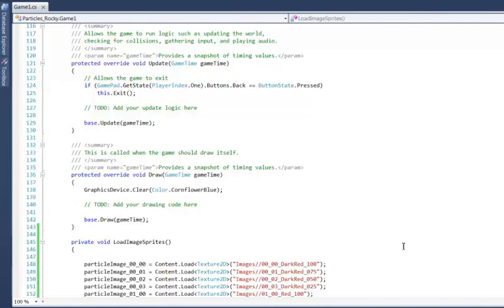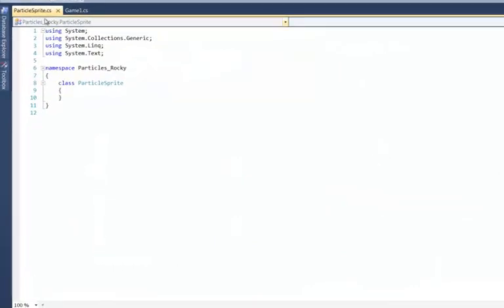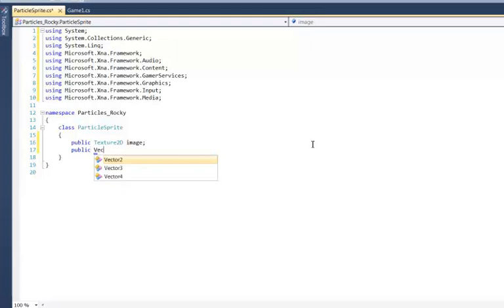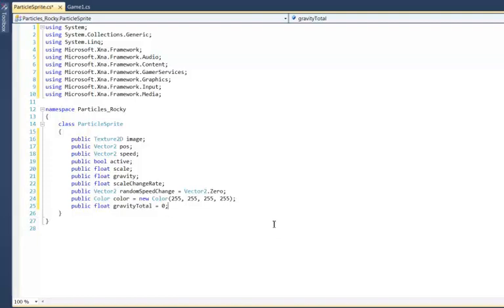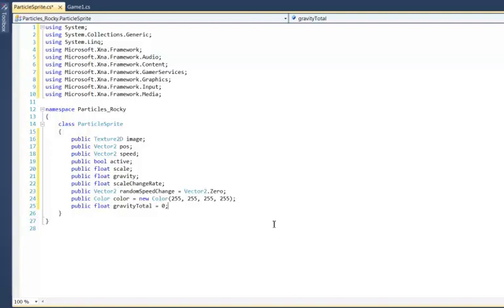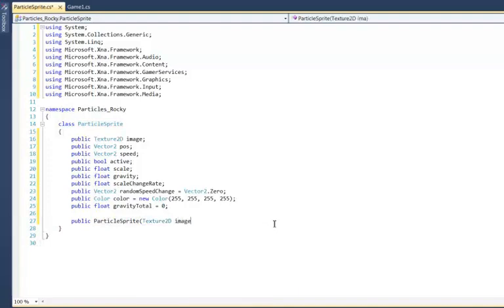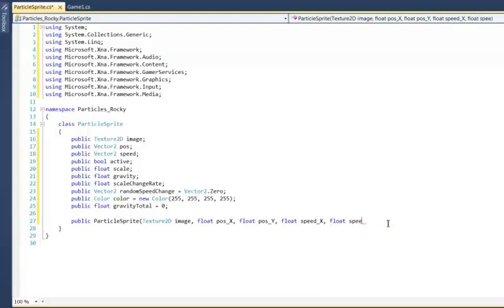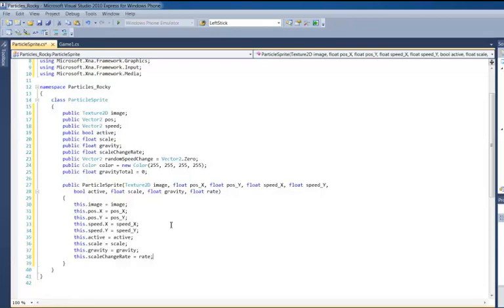XNA 4 Course I Ch 19 02 Create the Particle Sprite Class